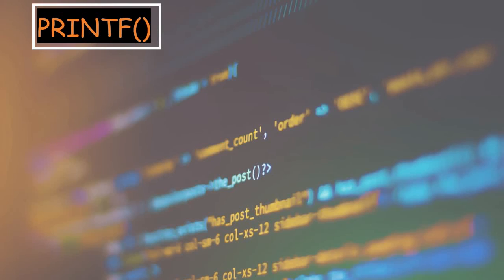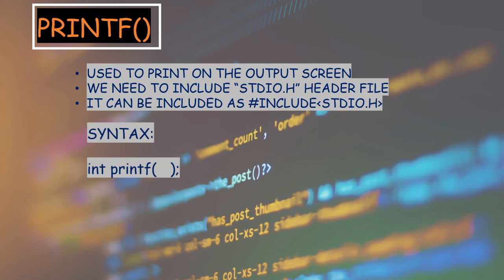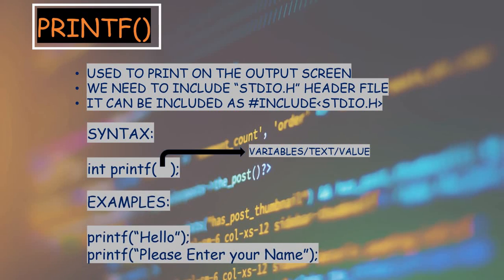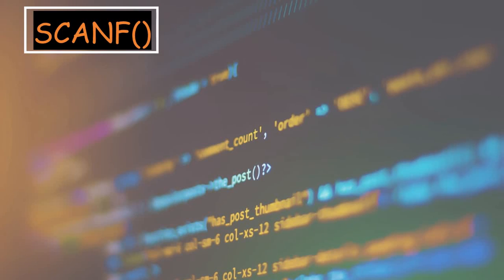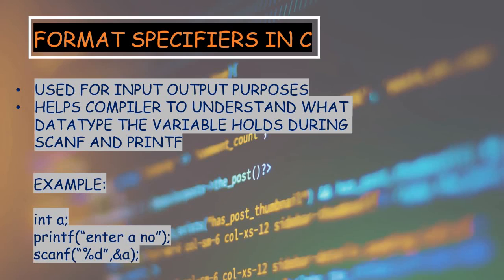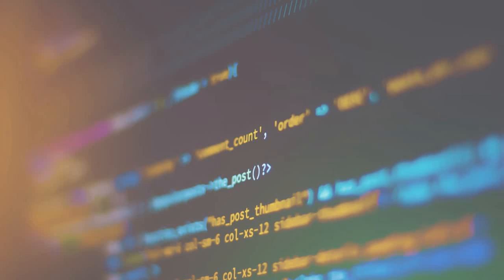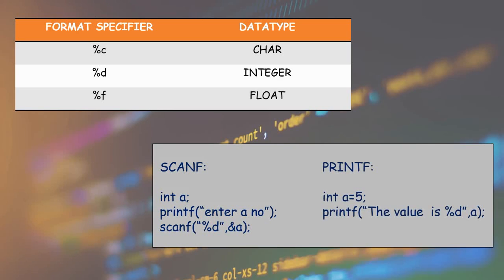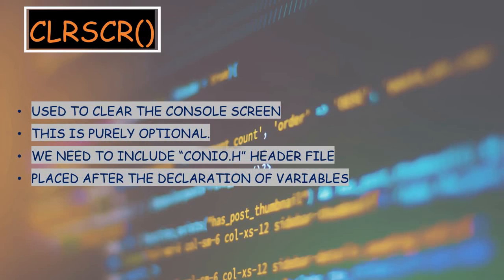Library functions in C, printf , scanf ,clrscr || Introduction to C programming || CoddyMaddy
In this beginners Introduction to C Programming language tutorial ,you will learn about library functions like printf ,scanf ,clrscr .

introduction to c programming language in english ,introduction to c programming for beginners ,introduction to c programming language , printf and scanf in c ,what is printf and scanf ,how to use printf and scanf in c ,how to learn c easily ,how to prepare coding for placement ,what are  library functions in c language,